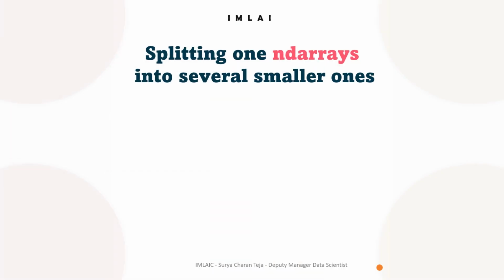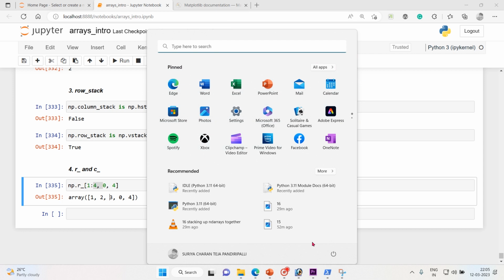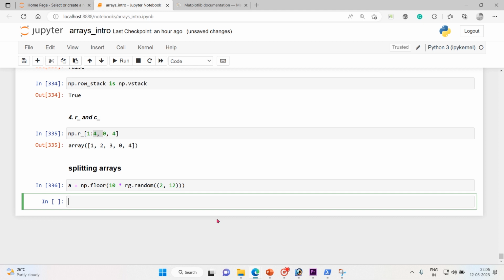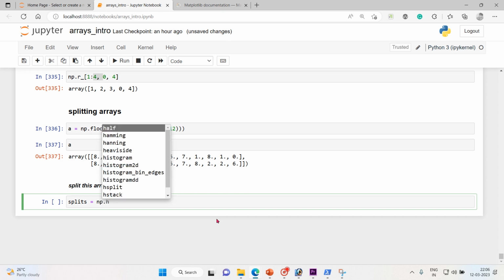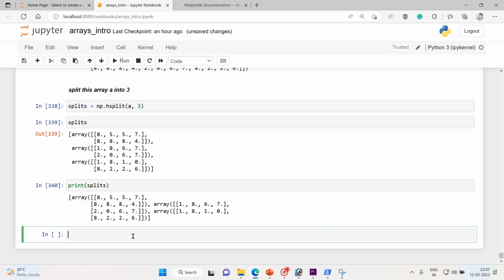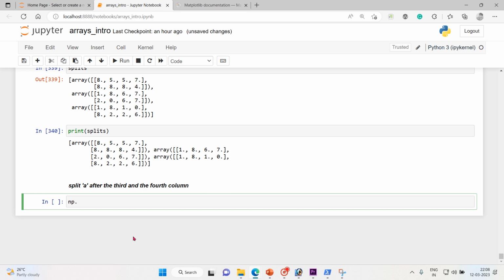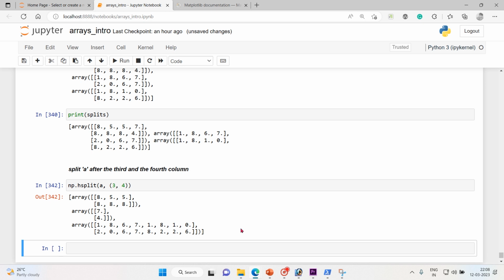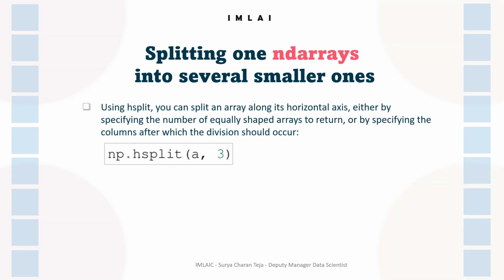17 splitting a ndarrays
17 splitting a ndarrays